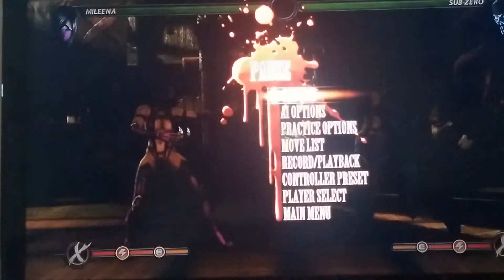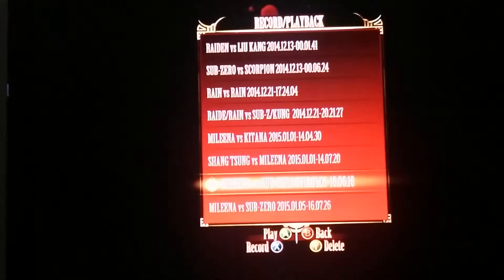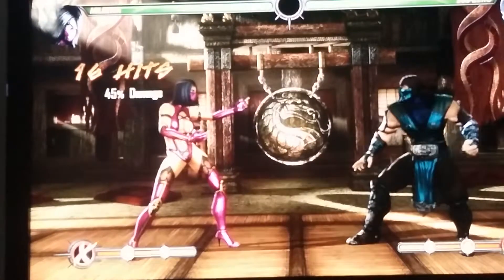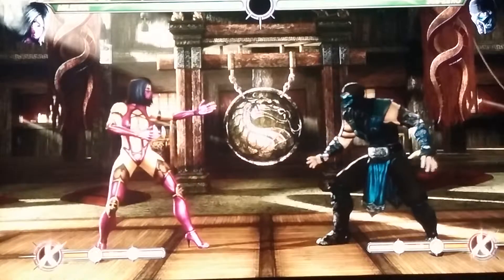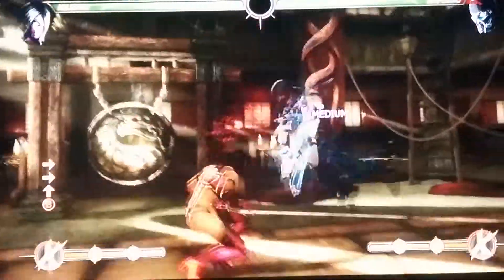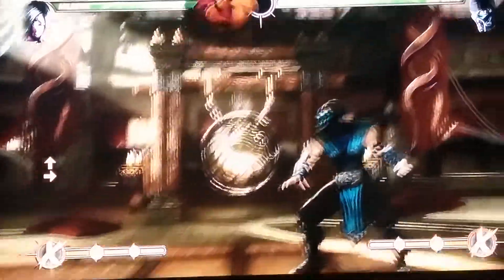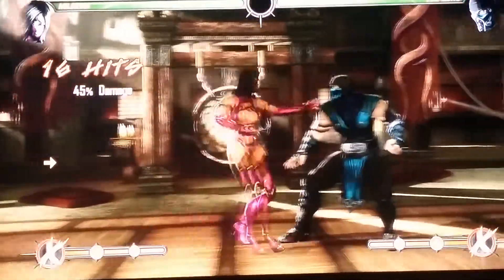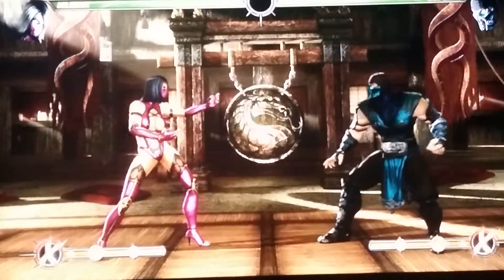MK9 Mileena combos